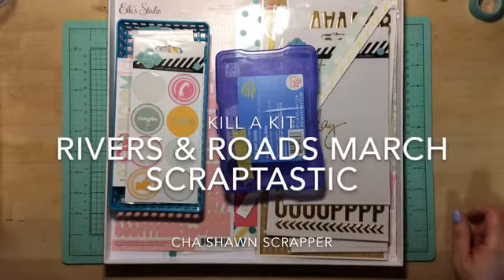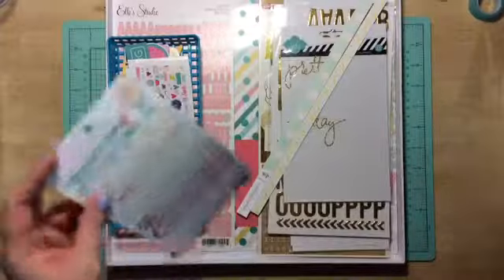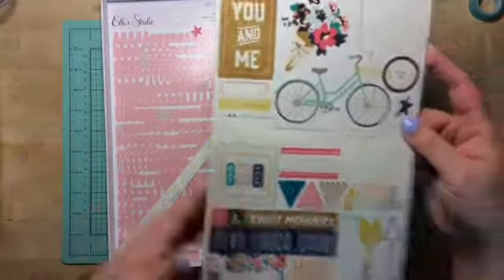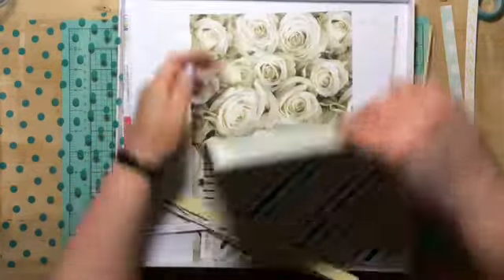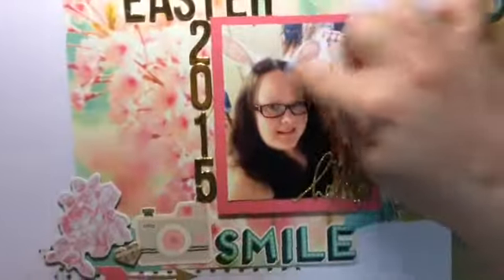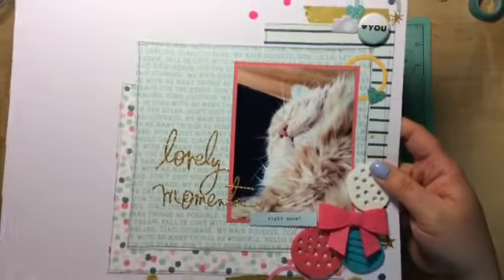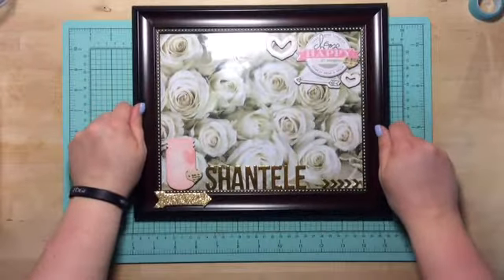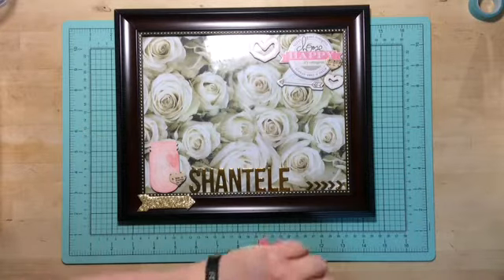Kill A Kit Rivers & Roads